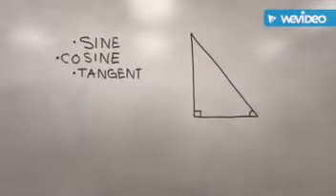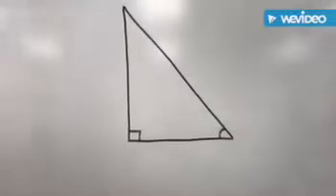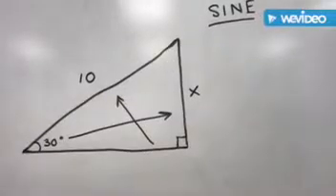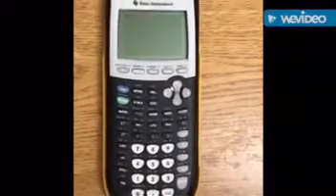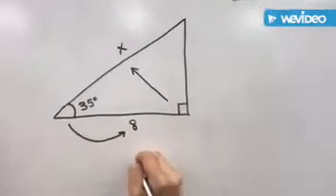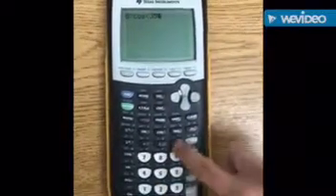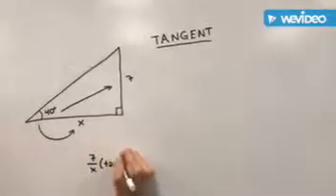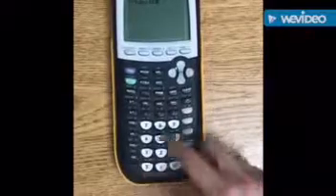Sine, Cosine, and Tangent: Part 1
This video will help you learn about sine, cosine, and tangent.